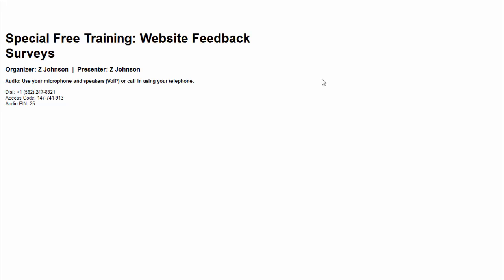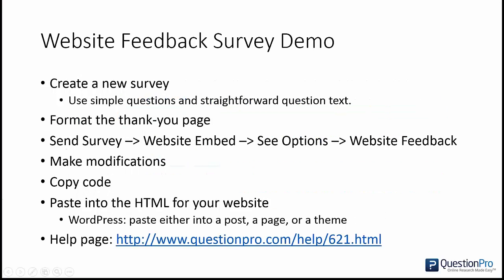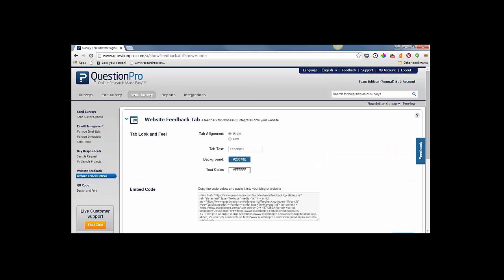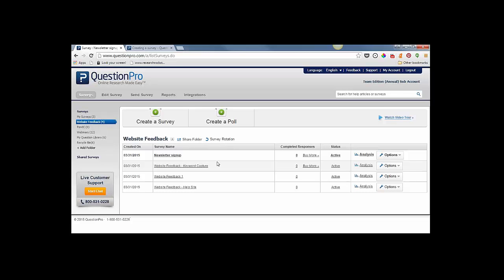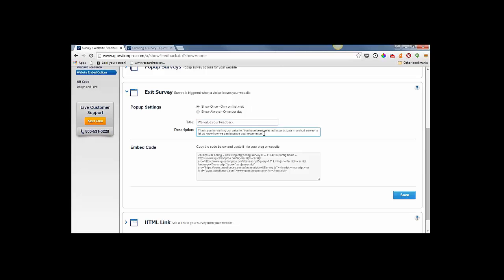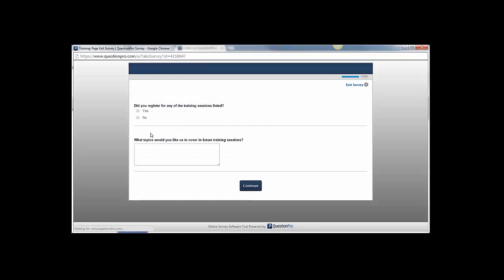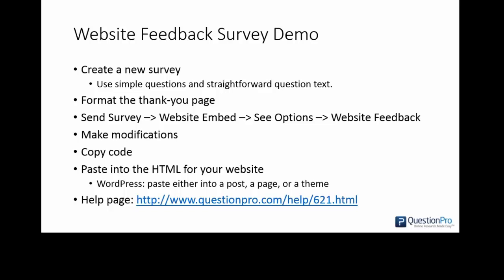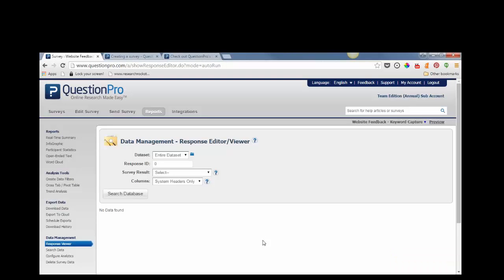QuestionPro Special Free Training: Website Feedback and Exit Surveys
Learn how to create a website feedback tab and an exit survey, then dig into best practices for each, covering where to use them, when to use them, and some ideas on where to place the code. Here are QuestionPro website feedback survey templates